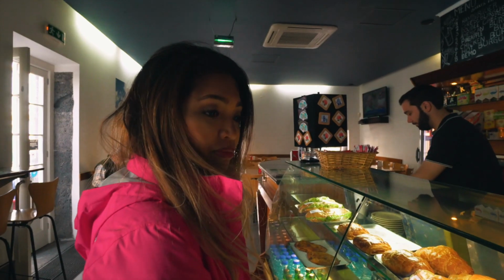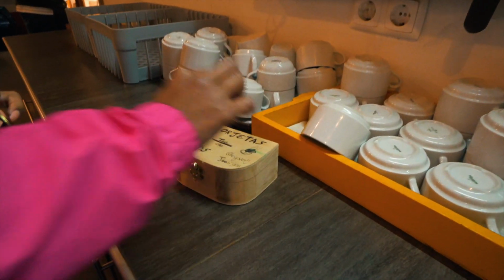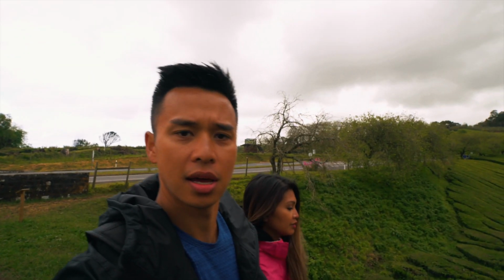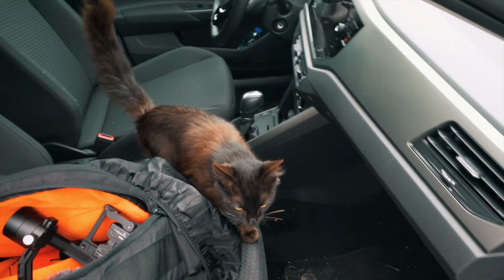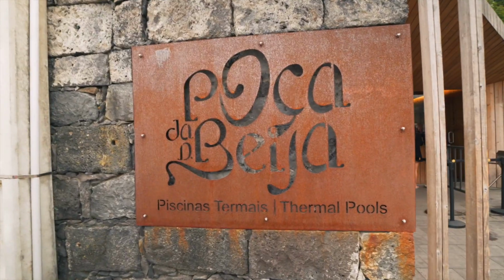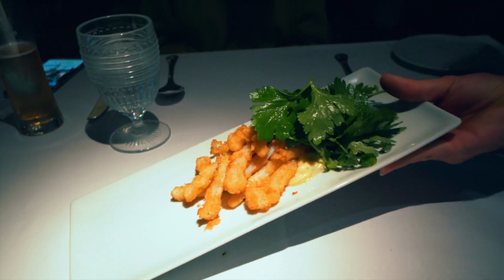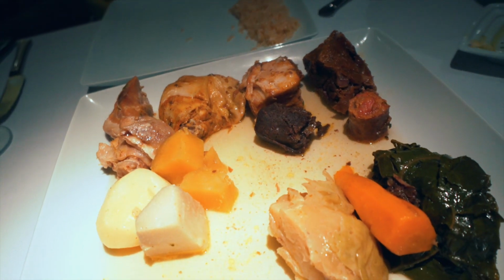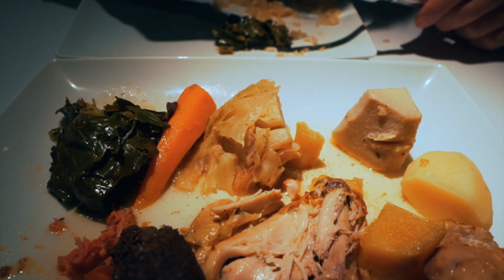Things to DO and SEE in Sao Miguel, Azores!! Cha Gorreana Tea Plantation | Terra Nostra Restaurant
We continued to explore Sao Miguel, Azores and visited the Cha Gorreana Tea Plantation, the only tea plantation left in Europe. We took a nice, relaxing and rejuvenating dip at Poca Da Dona Beija. We also, tried furnas stew at Terra Nostra.

There are really numerous things to do and see here at Sao Miguel, Azores. So make sure you give yourself enough time when you're visiting the island to not feel rushed.

To maximize your time in the Azores, rent a car, yes the island is small, but Sao Miguel is also the biggest among the Azores islands so having a car at your disposal gives you the freedom to explore on your own terms!

We also have posted three vlogs on Azores, here are the links for them so you can watch them!

We wish you enjoyed this vlog as much as we did making it! We hope that it inspired you to visit Sao Miguel, Azores as it really is such a beautiful and jam packed island!

Also, TURN ON your NOTIFICATION so you won't miss our uploads.